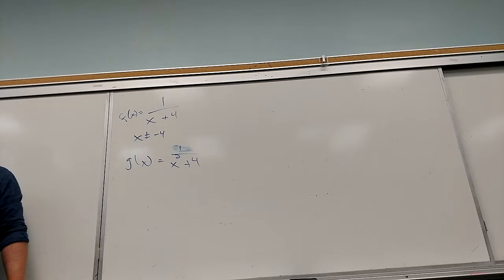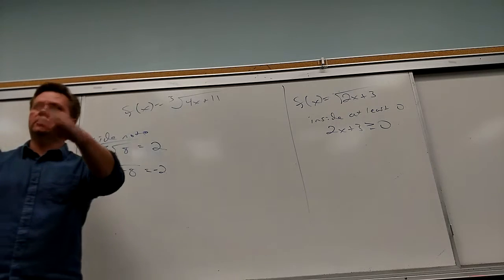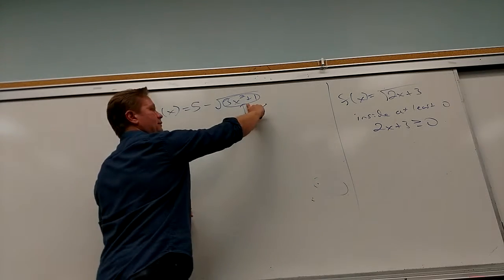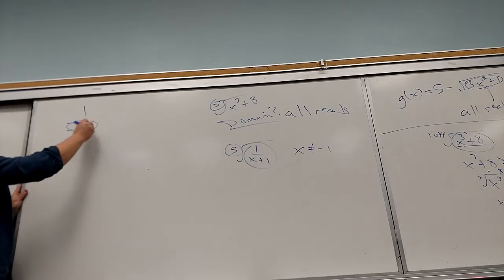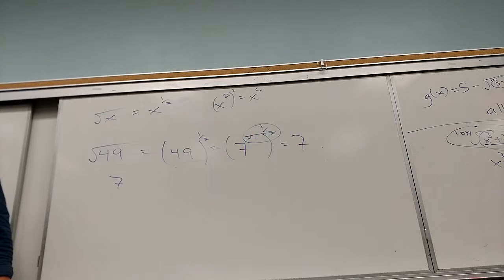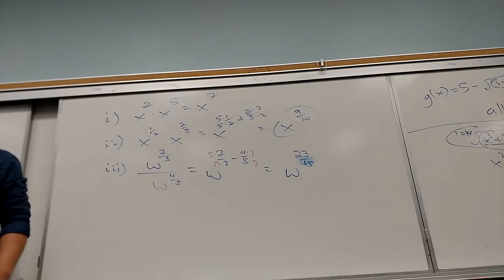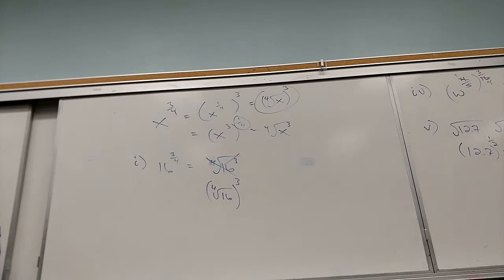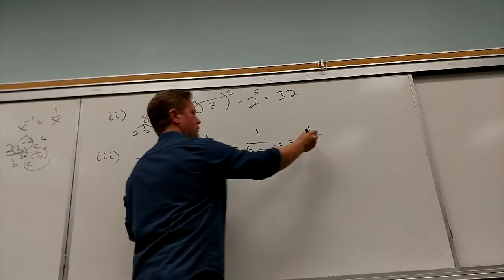Math 108, April 29 Lecture, part 1